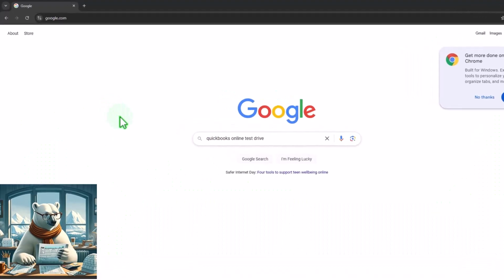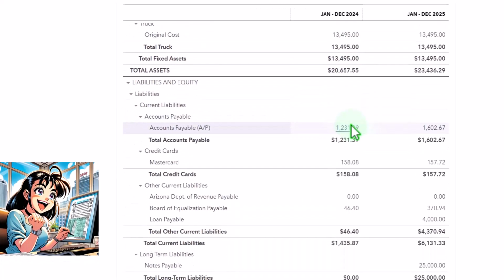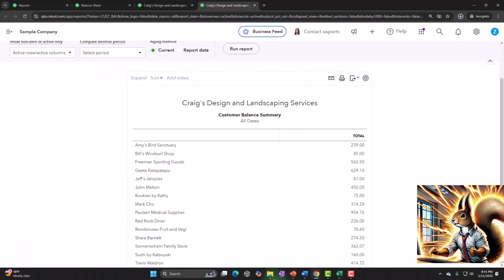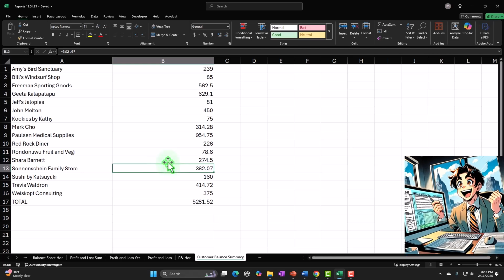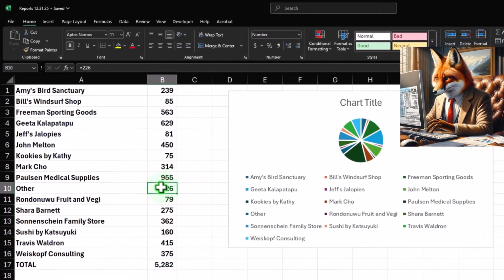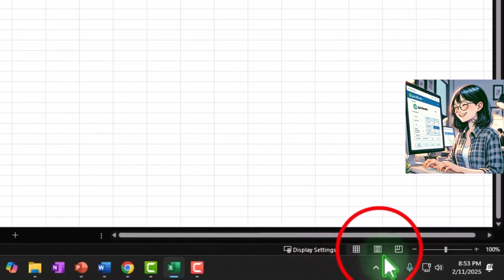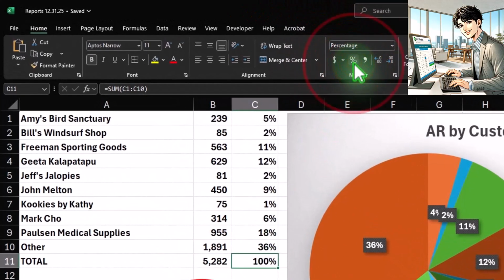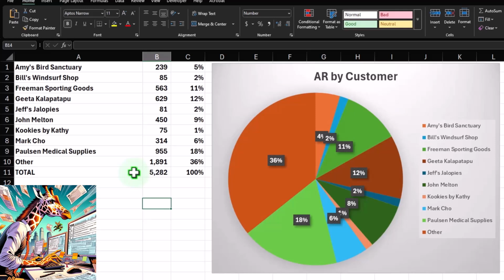Accounts Receivable Graphs 4260 QuickBooks Online 2025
Accounts Receivable Graphs
QuickBooks Online 2025